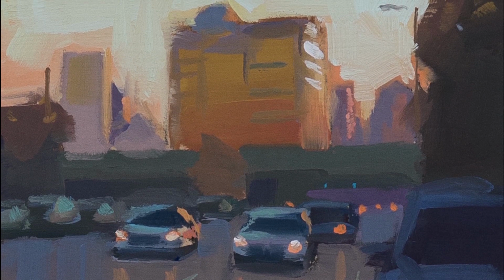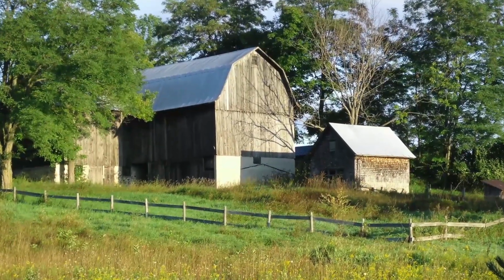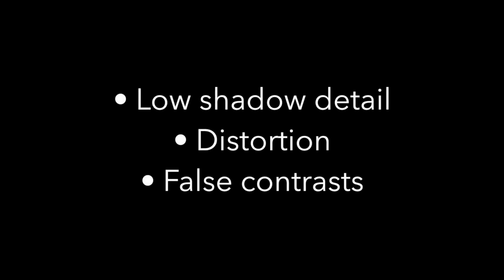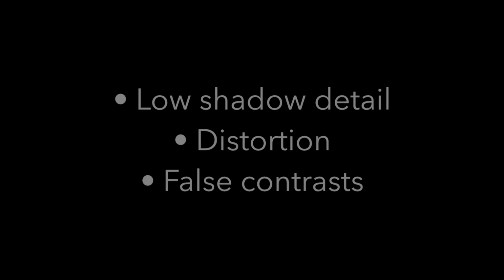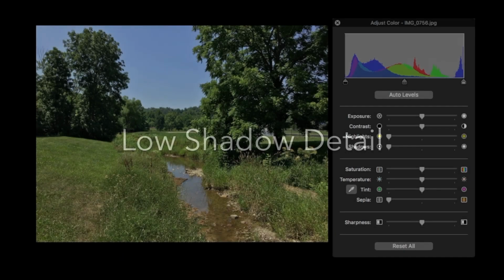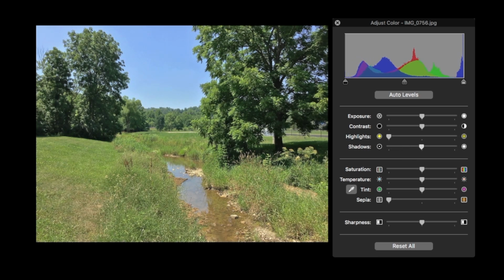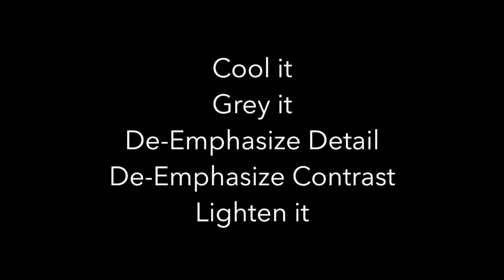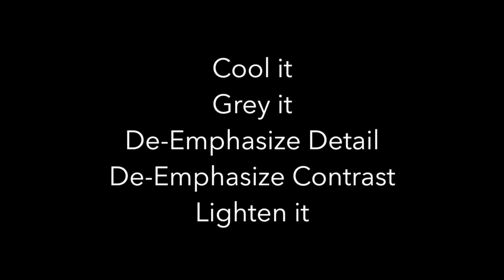Paint a Landscape from a Photo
Accurately paint a landscape from a photograph by adjusting your camera settings to correct any camera bias. Learn how to adjust for false contrasts, distortion, low shadow detail, and more. Promote the atmospheric perspective by using the device settings on your camera. When you’re ready to get started, create a sketch from your photo and transfer it to the canvas. Add shadow shapes, lights, and subtle shifts. Finish up by adding highlights, temperature accents, and final details.

Troy Kilgore is an award-winning oil painter known for his vivid plein air landscapes. Prior to becoming a professional artist in 2002, he held illustration and design positions in advertising and the greeting card industry. Troy has participated in some of the largest and most prestigious plein air events in the country and his work has been acquired by collectors throughout the world. He has lived in Bloomington, Indiana, for the last 30 years.